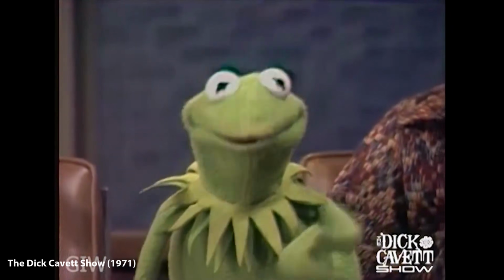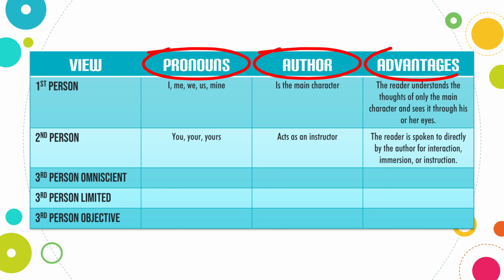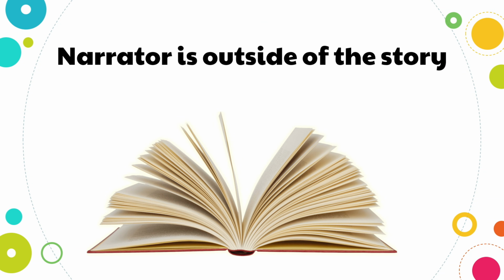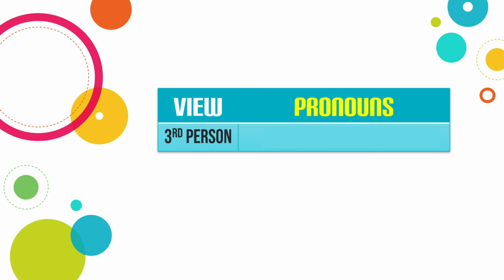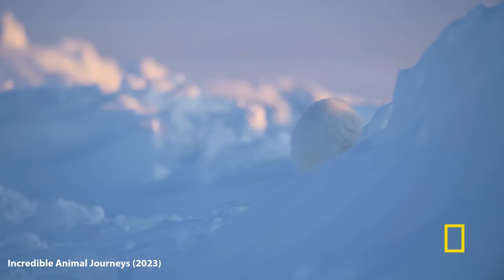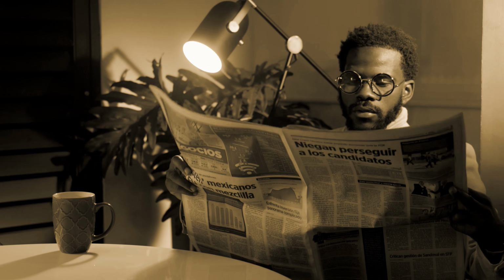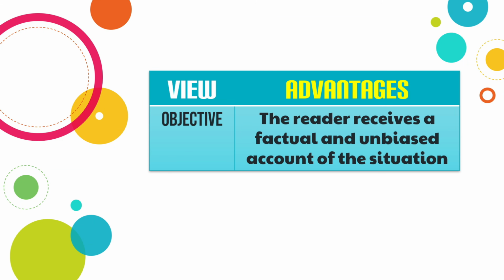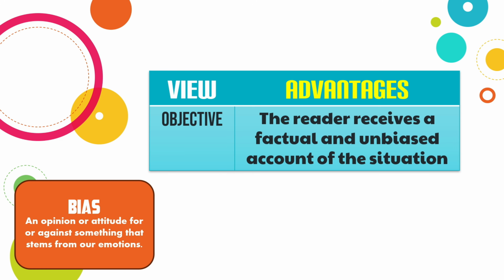3rd Person POV: See Everything with Omniscient, Limited, and Objective (Point of View Tutorial)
Welcome to the final chapter of our three-part series on Point of View! In this video, we tackle Third Person POV, breaking it down into Omniscient, Limited, and Objective perspectives. Learn how to master each type, from knowing everything like Santa Claus to getting up close and personal with one character—or staying completely neutral like a documentarian. Packed with fun examples and practical tips, this video will help you bring your stories to life. Don't forget to check out the other parts of this series to become a POV pro!

TIMESTAMPS
0:00 Introduction
0:41 3rd Person POV Basics
1:37 3rd Person Omniscient
3:27 3rd Person Limited
5:11 Head Hopping in 3rd Person Omniscient
5:42 3rd Person Objective
7:23 Conclusion

Credits
Music
Sound Effects
Mixkit: Air Whoosh, Bell Attention Ding, Creaking Door Open and Close, Creaking Public Toilet Door, Golem Stomp, Quick Paper Crumple Sound, Sci-fi Alien Space Metallic Machines, Sea Waves with Birds Loop, Tick Tock Clock Timer, Truck Crash with Explosion, Wind Blowing Papers,
Vine Boom Sound Effect
Taco Bell Bong
Everyday Cinematic Sounds: Creaking Wood
Nintendo: Jump, Flames